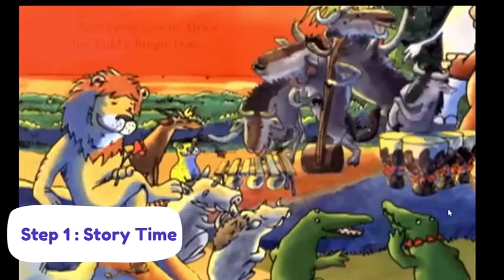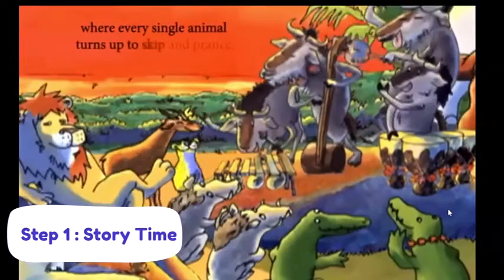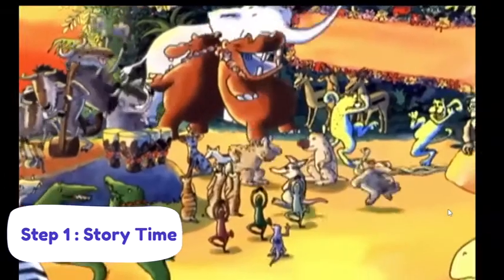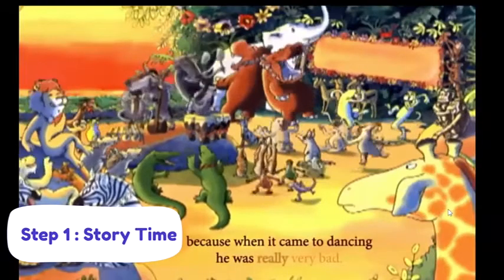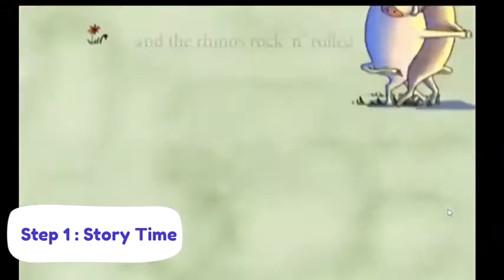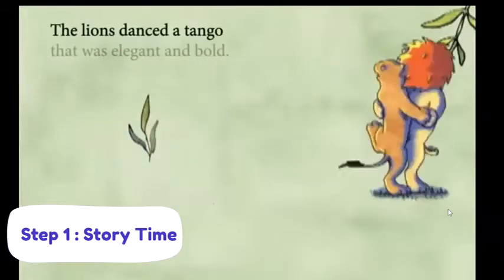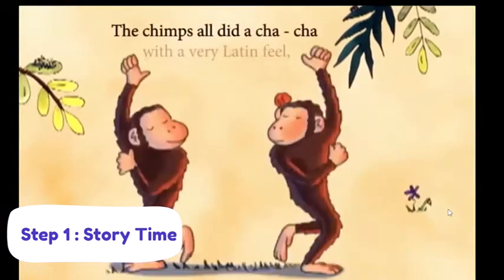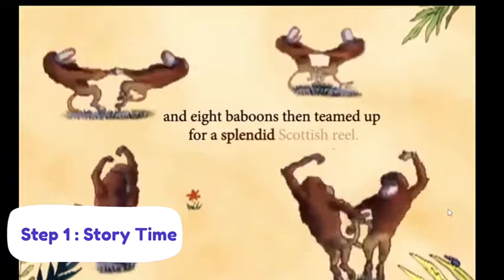How to Make Cool LEGO Toys | Giraffes Can't Dance | LEGO Blocks | Fun Activities For Kids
Learn to build cool Lego scenes, cities, toys, games and movies on our DIY Build Anything with Lego Course

Learn pro techniques from a LEGO master using your existing LEGO collection. Get ready for a ride of a lifetime where you'll build things you never imagined before from trains, obstacles, and superheroes to animation and stop motion films.

6 Packs
Packs make it easy for each kid to find what's right for them. These challenges are designed to help kids achieve mastery by trying

23 Projects
Each pack has fun projects paired with videos that teach kids how to do new things.

ABOUT DIY

DIY is a social learning app that offers a variety of courses and projects that are perfect for kids of all ages and interests. From art and music to Minecraft and lego, there is something for every kid on DIY. We believe that creativity is the key to learning anything and that any skill can be a gateway to family time and preparing for the future.

You can cancel at any point during your trial and we’ll send you a friendly reminder 48 hours before it ends. If you have more than one kid who wants to try, don't worry. With the DIY plan, you can have up to 4 kids join for free. 🙌

Most importantly, DIY is a safe and positive community for kids to explore and grow. We moderate all content to ensure that it is age-appropriate and appropriate for all audiences. We also offer parental controls so that you can customize the experience for your family.

LEARN FROM THE WORLD’S BEST

DIY's video library is full of the awesome stuff that delights both parents and kids. Art, photography, Minecraft, machines, sewing, animation, cooking, singing, coding, and so much more! Plus, it's all 100% ad-free.

SAFETY

No trolls. No jerks. No exceptions.

We have a proven record of creating online learning experiences that are safe and inspiring for kids. We do this because safety and privacy are paramount, but also because we know that learning and creativity can't happen unless everyone feels fearless to be themselves. DIY posts are only viewable by other kids in the course and moderators who have passed rigorous background checks. No one over 18 is allowed! Our moderators keep DIY safe for all kids, answer their questions, and provide encouragement and feedback.

DO CREATIVE PROJECTS

Our how-to-videos also feature projects that kids can do at home. Research shows that learning is much more effective when paired with practice. DIY is also a great source to find inspiration from other kids and get them started.

FOLLOW ALONG IN A LIVE CLASS

DIY brings together some of the best instructors from around the world to conduct workshops ranging from digital art, LEGO, sketching to Yoga and lots more. At the end of each session, kids can share what they learned and get immediate feedback too!

SHARE SAFELY

Kids love making videos, but there’s no other place like DIY to share safely. We connect kids who share interests and allow them to exchange feedback with each other. Kids can be both a learner and a teacher here, and it’s all moderated and safe.

Over 750,000 families have registered to use our website and mobile app to meet others who share their interests and explore more than 150 skills, 3500 projects and earn Skill Badges for their achievements.

Minecraft | Roblox | Play (Games) | Guitar | Music | Piano | Gacha | Science | Yoga | Drawing | Magic | Pranks | Dancing